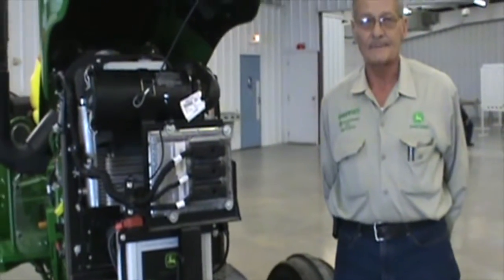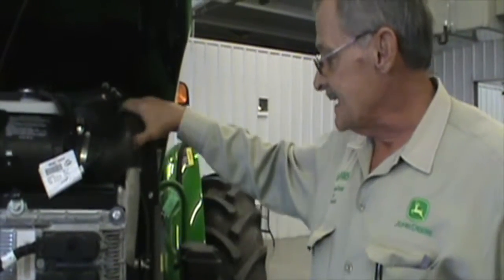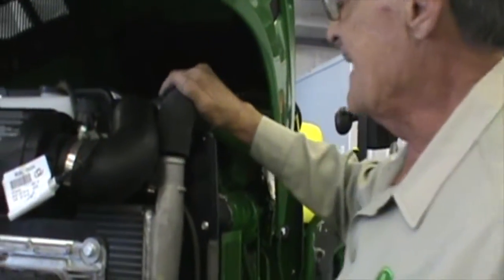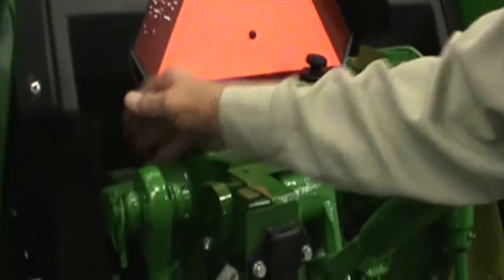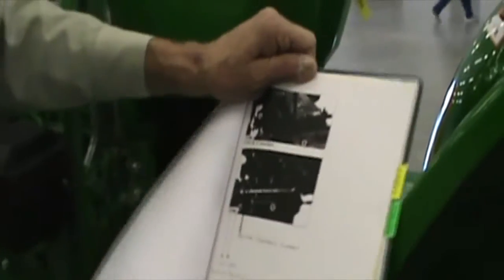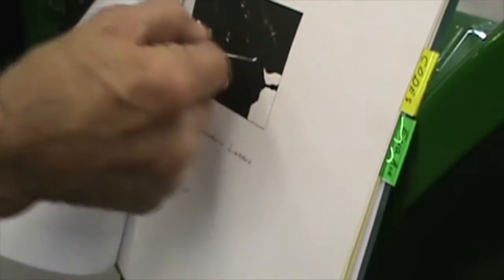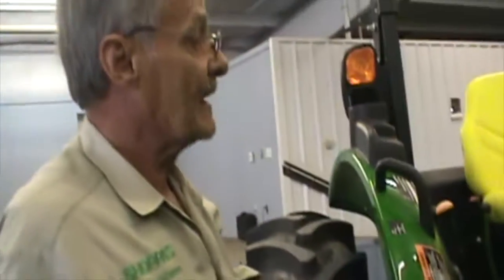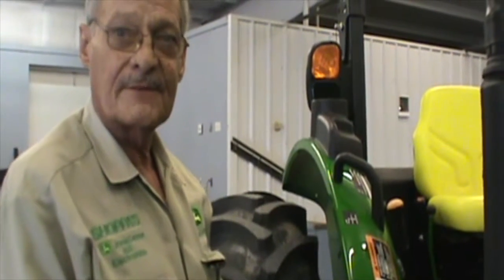Shoppa's Tech Challenge Tractor Bug Explanation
James Jopling explains the tractor bugs in the tractors students worked on at the 2016 Shoppa's Tech Challenge. Thank you everyone who participated!